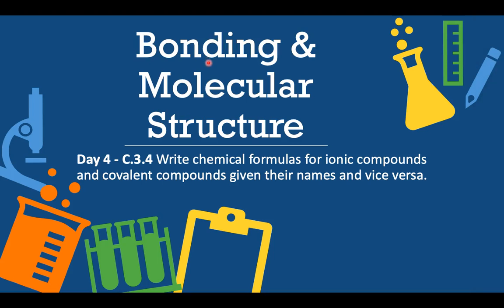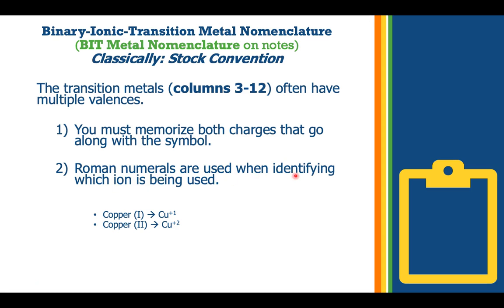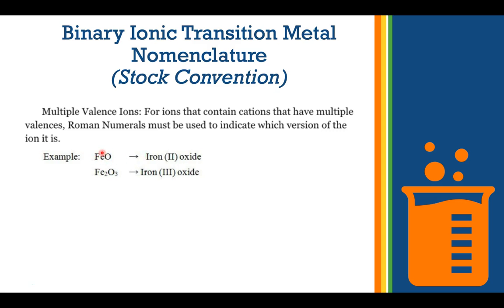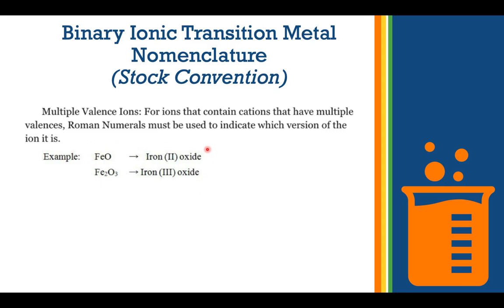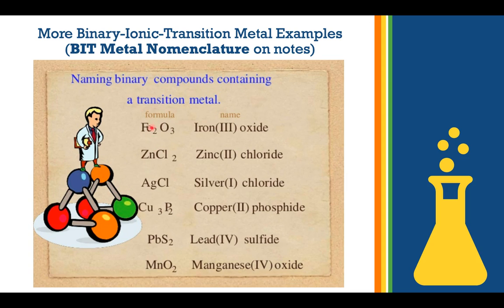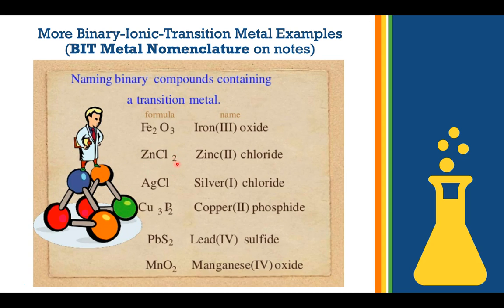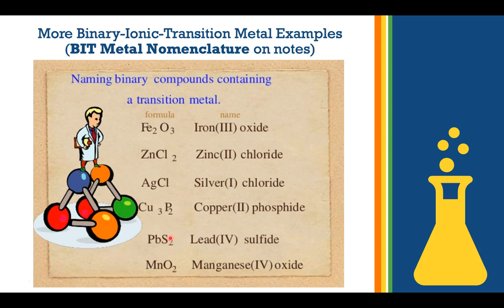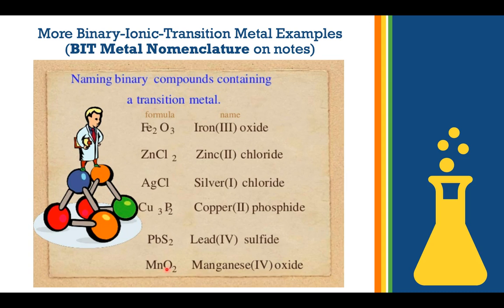Unit 3 - Lesson 7 - Bonding & Molecular Structure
Bonding & Molecular Structure - Day 4 - C.3.4 – Write chemical formulas for ionic compounds and covalent compounds given their names and vice versa. (Nomenclature Practices – AKA – Chemistry Grammar)